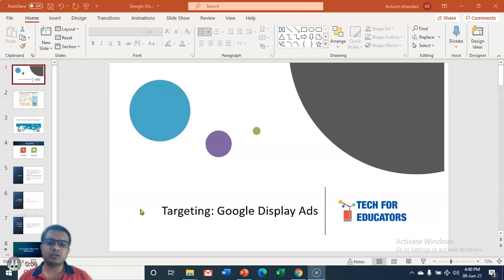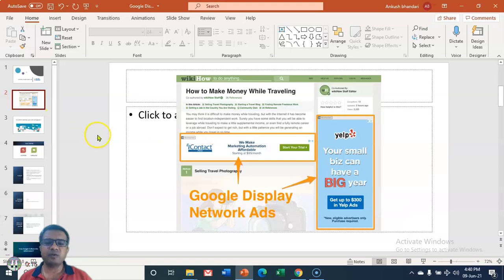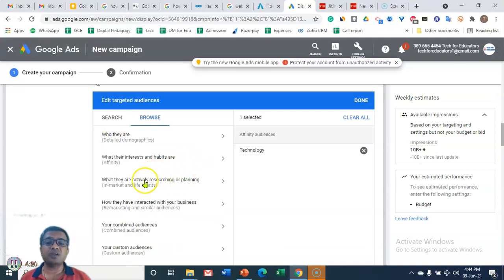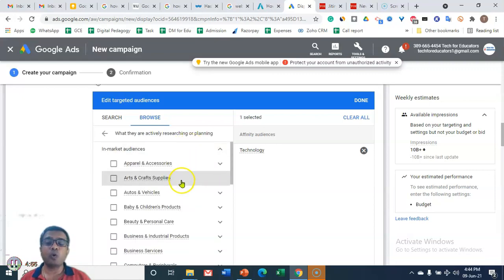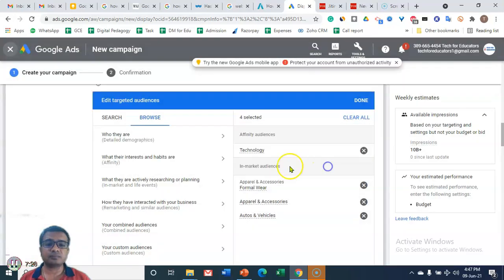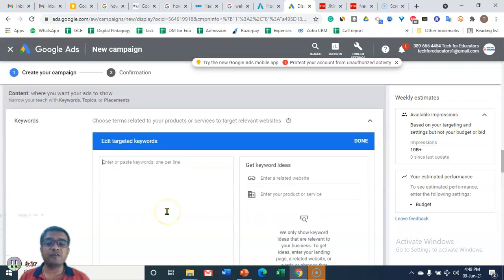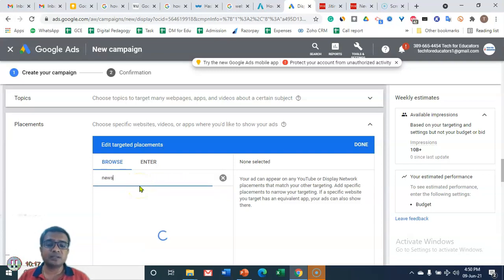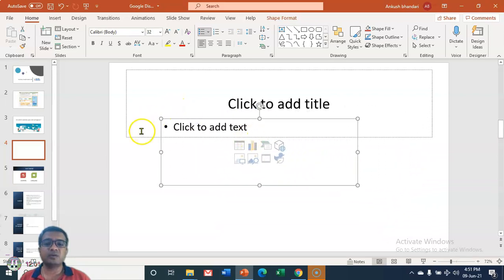google display targeting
Google video